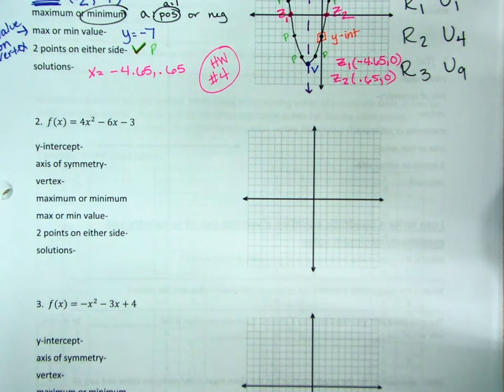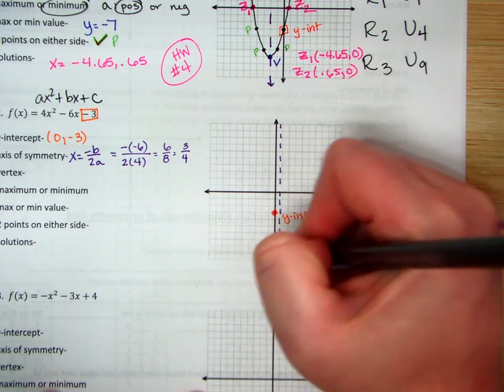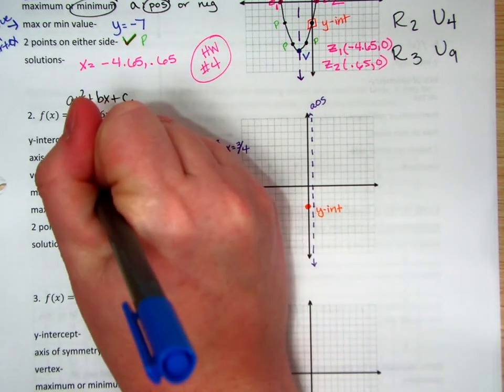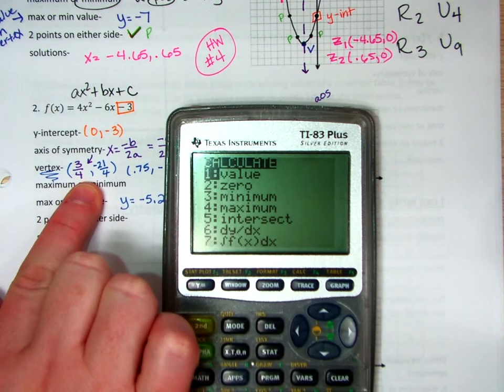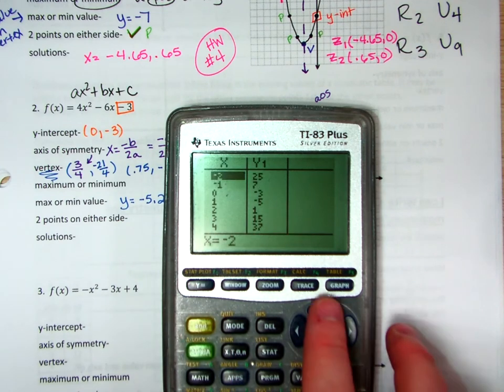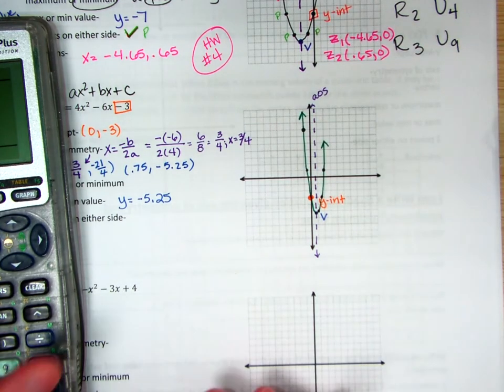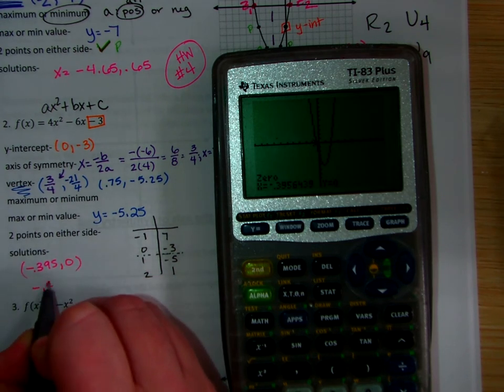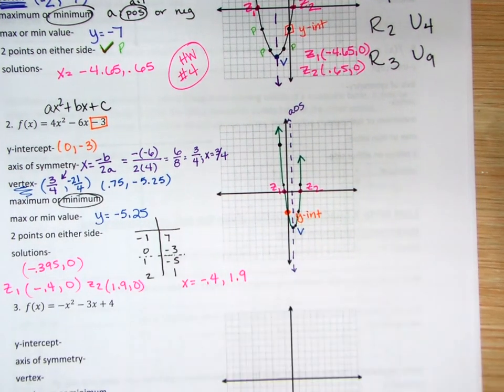Graphing Quadratics with Calculator for the Table (All Periods)